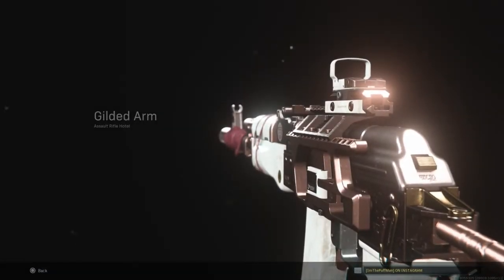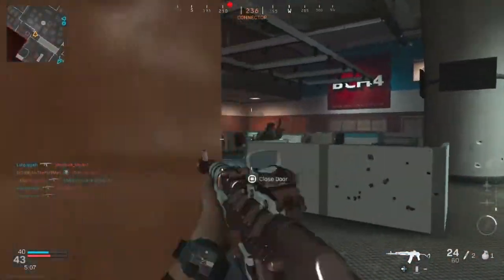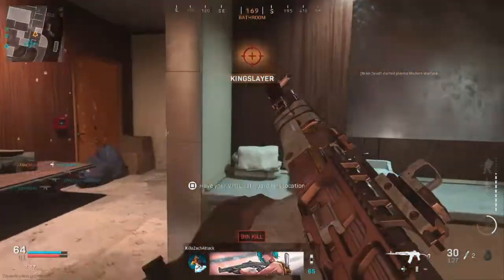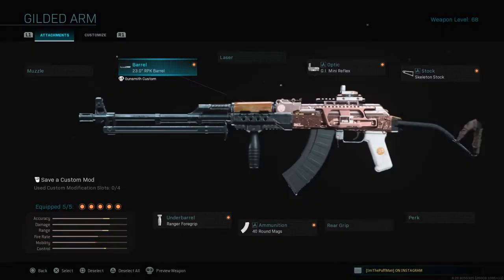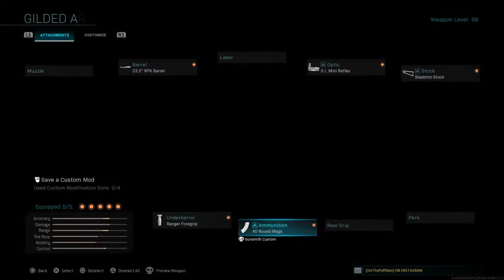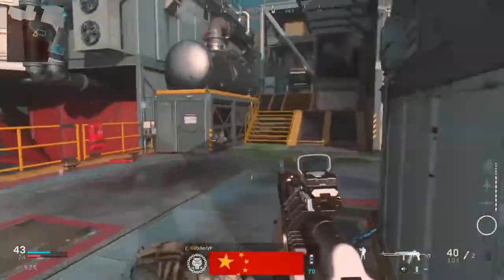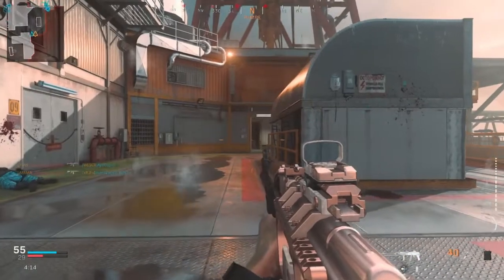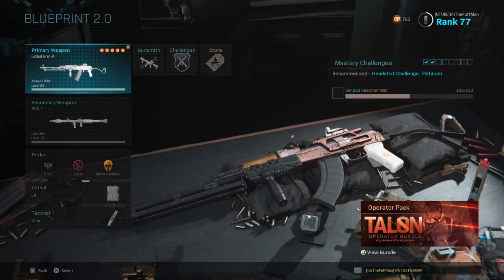the NEW AK-47 "GILDED ARM" BLUEPRINT is TRASH! (MODERN WARFARE)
*NEW* AK-47 "GILDED ARM" BLUEPRINT is TRASH! (MODERN WARFARE)

*TubeBuddy makes getting results on YouTube much easier!
If your a YouTuber not using TubeBuddy, your missing out!*